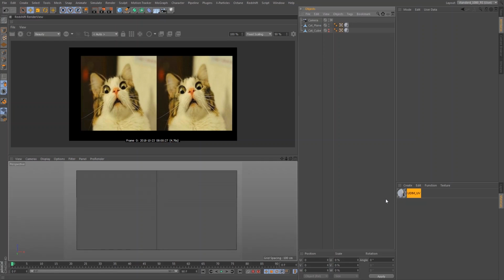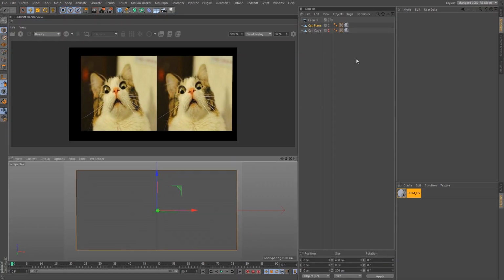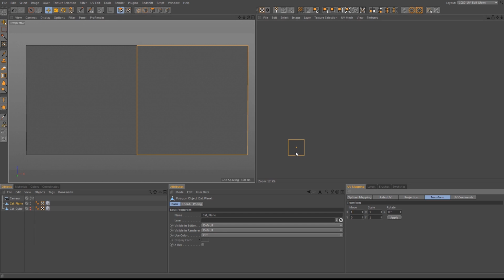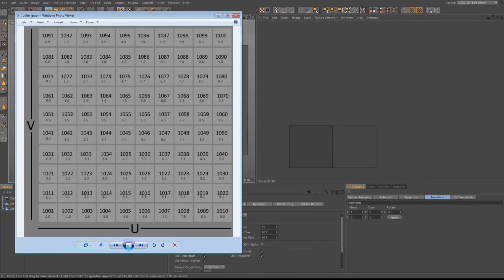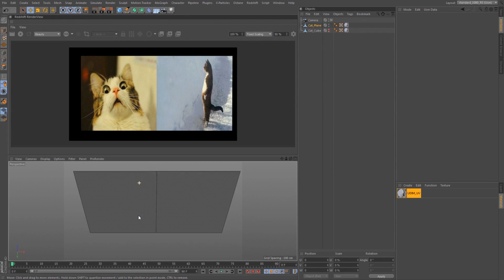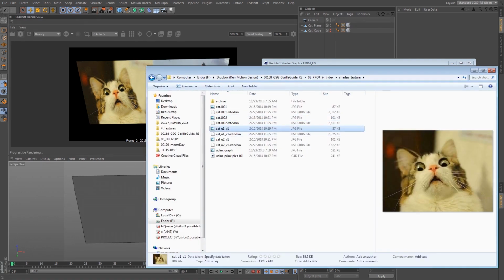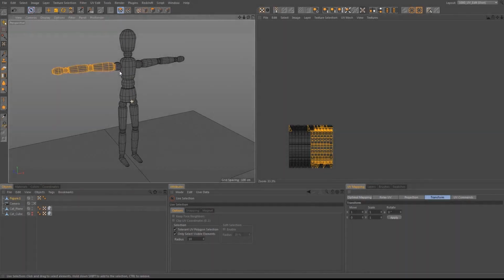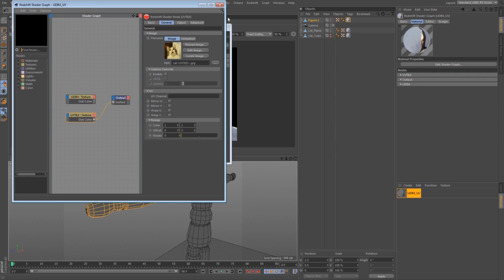4 3 6UDIMAndUVTILE29